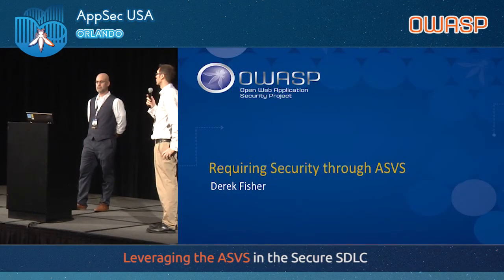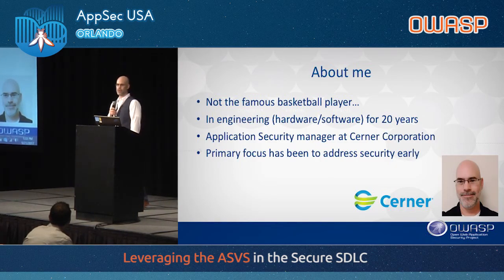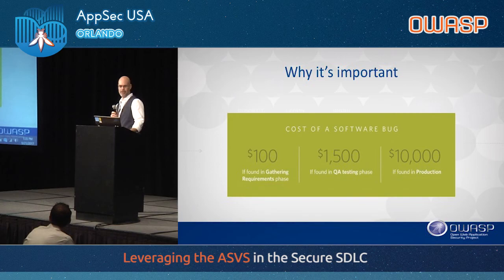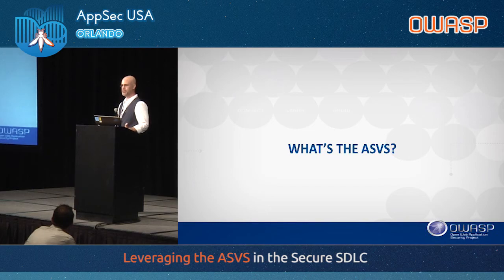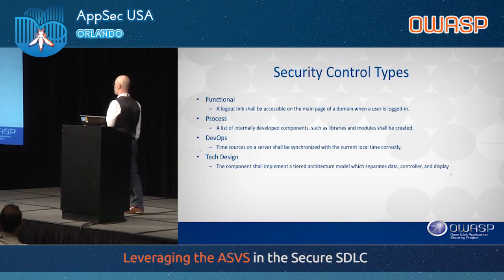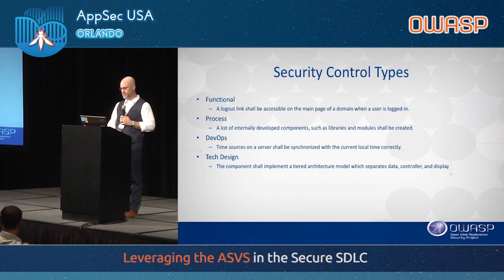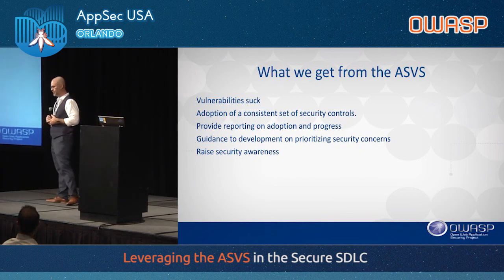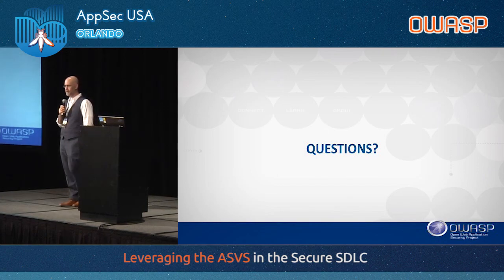Leveraging the ASVS in the Secure SDLC - AppSecUSA 2017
Leveraging the ASVS in the Secure SDLC

Writing secure code is not as glamorous as releasing the next cool feature. However, we know that fixing security vulnerabilities in production is hard and costly. In order to have a more secure application it is important to consider what makes an application secure from the start during the design phase. But what security requirements make sense? How can a security organization track whether the multitude of applications are adhering to application security best practices and known secure states? How does a development team prioritize all the security requirements?

Driving uniformed security requirements across a large company can be no small task. Many development groups write security requirements guided by regulation or industry standards for their specific application that are not seen by other development teams or the security organization. Further difficulties arise from teams that are dispersed using different tools and processes. Acquired development organizations that are accustomed to different processes pose their own challenges. The sum of these items leads to a siloed approach to writing and tracing security requirements complicating efforts by the security organization to understand how applications are developing secure code.

With the OWASP ASVS, a set of verification statements can be used to create a list of functional and non-functional requirements and controls that an application can adhere to in order to maintain a secure posture for their risk tolerance. Our Application Security team used the verification statements from the ASVS and created a set of security requirements, controls, and technical design decisions that our applications can use in their normal Scrum process as they would for feature development. The Application Security team also provides a priority ranking on each of the work items in order to assist the application in prioritizing the work.

Our team developed a modified version of the open source Google VSAQ in order to present our applications with a questionnaire that determines the ASVS level that an application should strive toward. This questionnaire will ask questions related to the type of features and functions that the application may have in order to identify the tasks that the application needs to complete to meet that ASVS level. In some cases, the application may use a third party or another internal application to handle the functionality that is listed in the ASVS giving the development team the ability to opt out of some security requirements. For instance, the user authentication may be a module developed by another application as in the case of an SSO enabled application.

As with most projects, creating new processes and procedures for something specific like security requirements can create turmoil and outright revolt among the consumers of the new process. So bringing a set of uniformed security requirements to an established organization requires working within the existing process. To this end we are utilizing current internal requirements tracking, enhancement tracking and testing tools as a way to reduce reluctance to the new project. Through this already defined process security tasks can be viewed and treated as any other type of development tasks. This allows the security organization to see which applications are adhering to the controls, which ones are not, which controls are the most challenging across the application base, and follow the work through the lifecycle using standard reporting.

Test plans can be written using the ASVS verification statements as they are or as a guide to a more specific test plan. To verify that the requirements have been met by an application, the test plans will be mapped to the requirement in a requirements tracking tool.

Secure development does not need to be painful or difficult. In this talk I would like to show how an organization can apply the ASVS to their Software Security Life Cycle to create more secure applications. Working with a ready baked set of security requirements and methods of validation takes the ambiguity out of creating security requirements and makes them more consumable to development teams. The OWASP ASVS provides the guidance to that prepared set of requirements that can be used in an already established software development life cycle.

Derek Fisher
Application Security Manager, Cerner Corp
I have nearly 20 years of experience in both hardware and software engineering. I have spent the last 5 years in an Enterprise Security role as a developer, an architect and an application security manager where my team provides security services to our development organization.